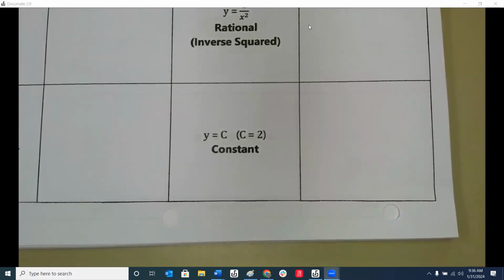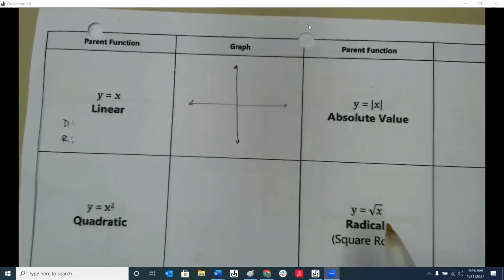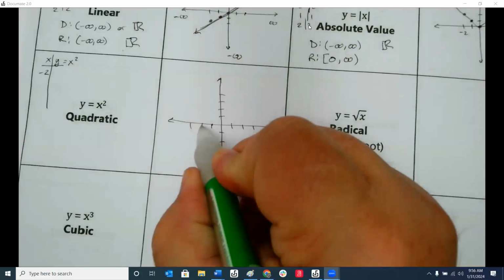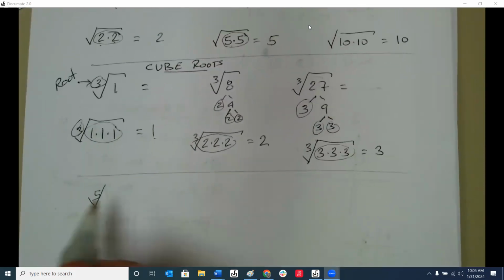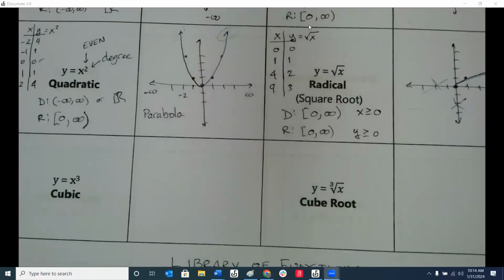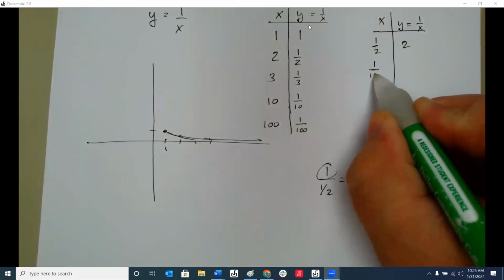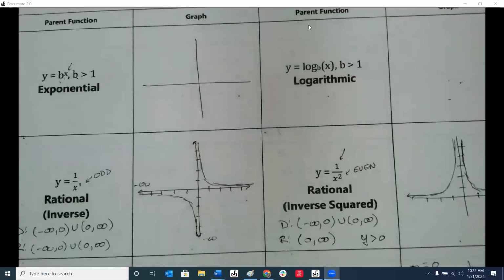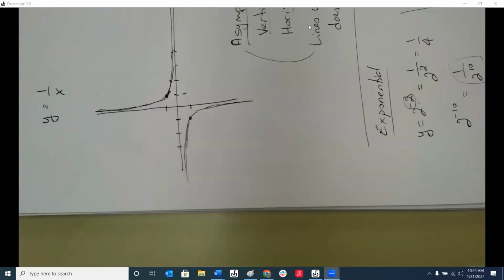MATH 1314 – Library of Functions – DAY 5